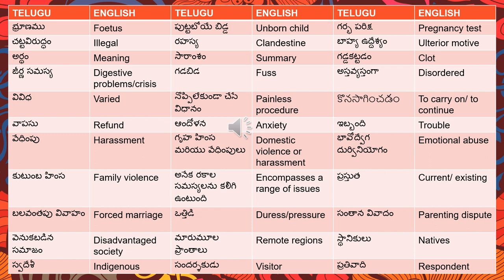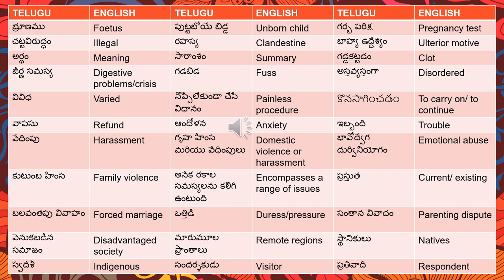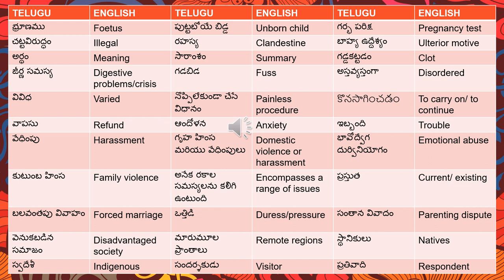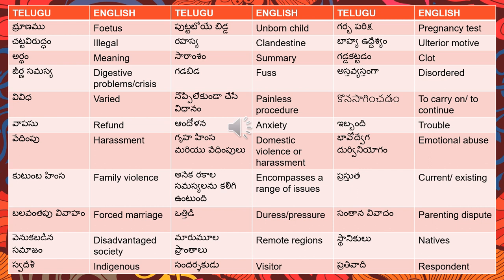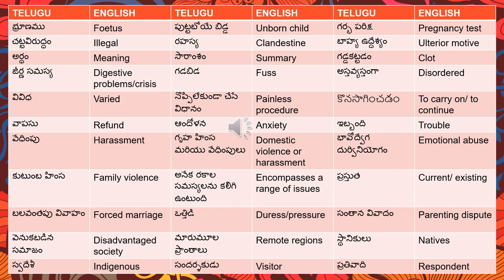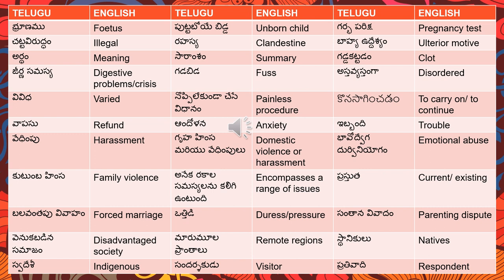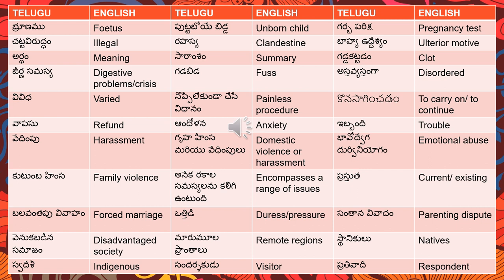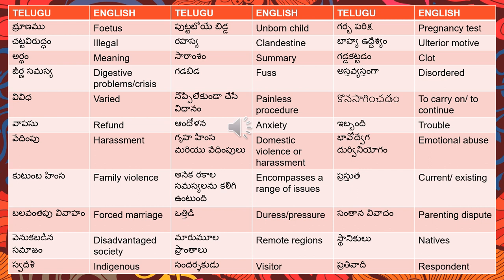NAATI CCL తెలుగు - Vocabulary Series :: Part M